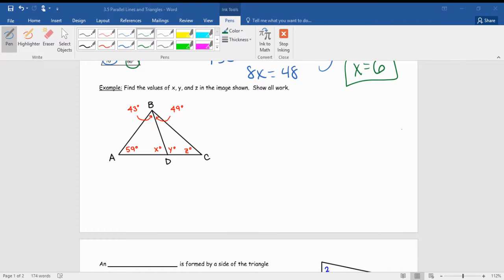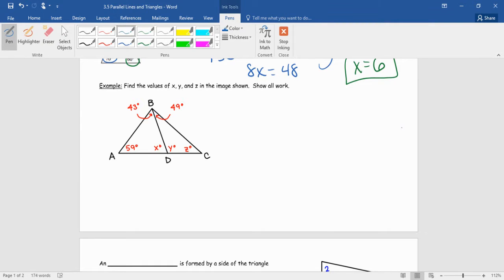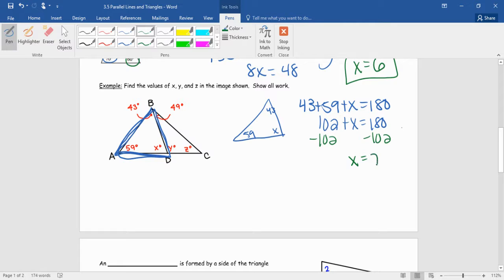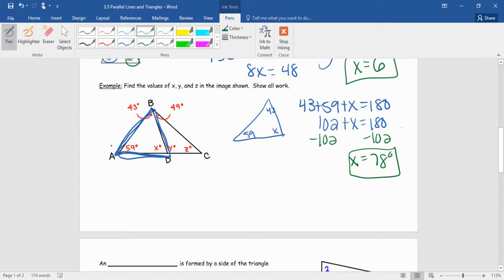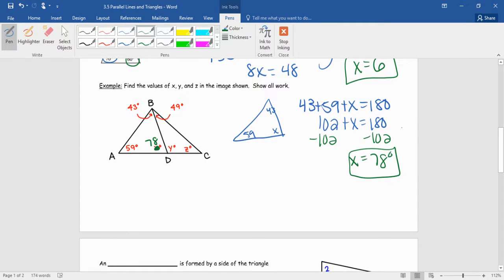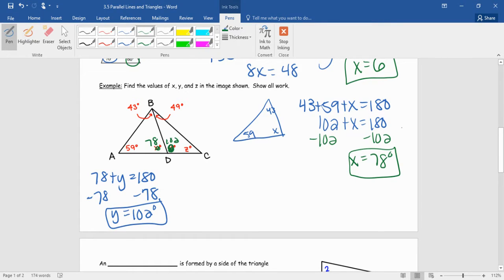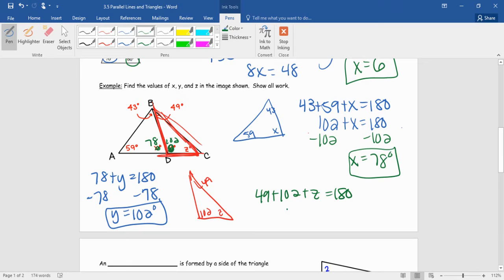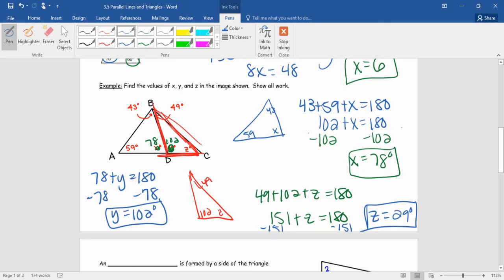Geo 3 5 Part 2